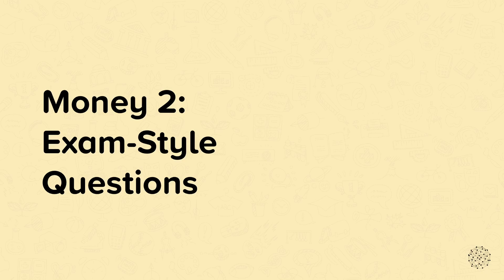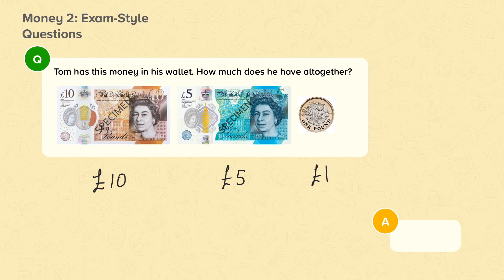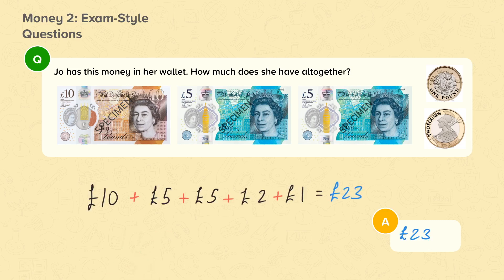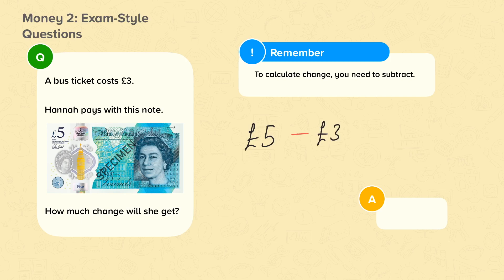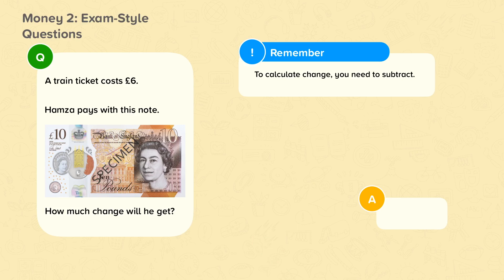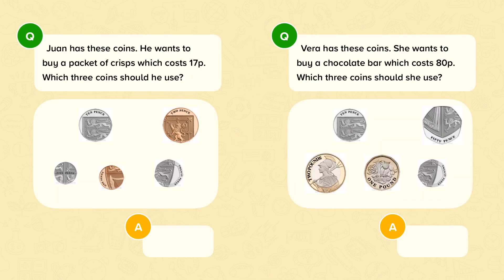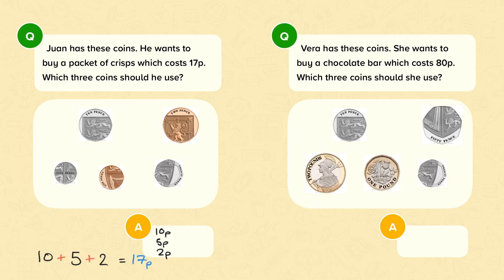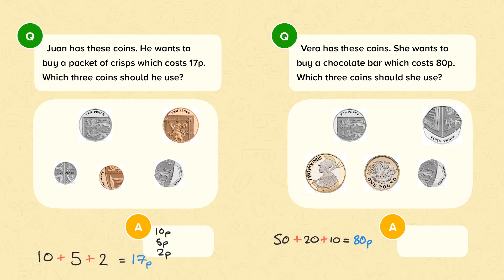Money: Exam Style Questions | Mathematics Functional Skills | Entry Level 3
This is a video from our nugget on money (exam style questions) from our Mathematics - Functional Skills - Entry Level 3 course. All our videos, questions and slideshows are made by subject specialist expert teachers exclusively for CENTURY.
This nugget addresses questions specifically tailored for the Entry 3 exam.